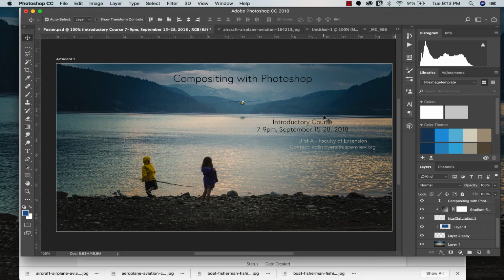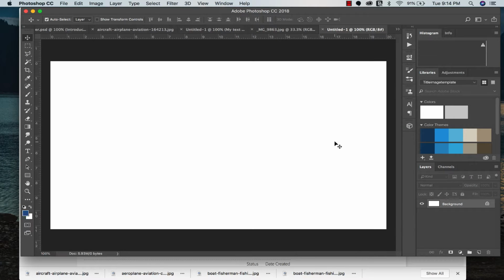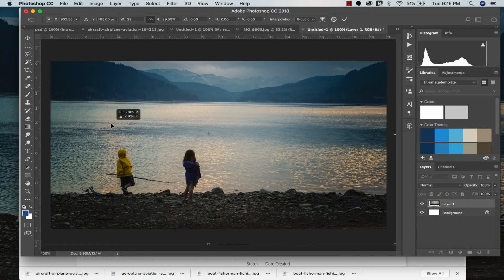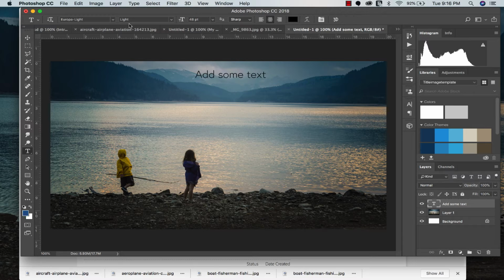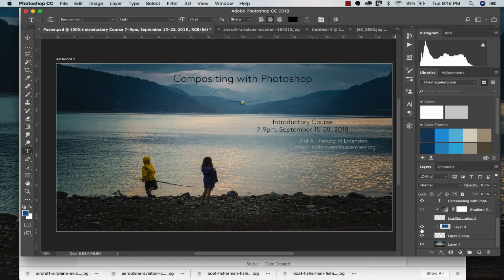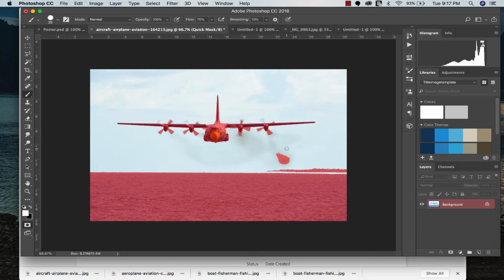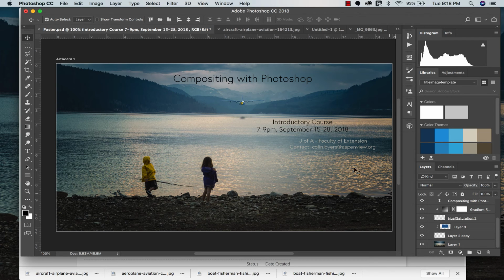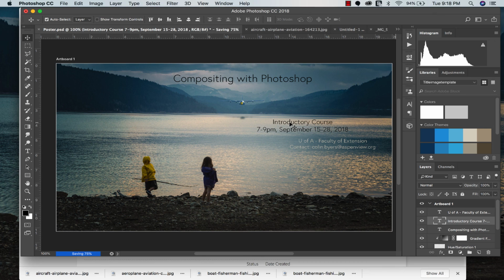Simple Poster for Adobe Course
Simple Poster design for an upcoming course - made for the Adobe Train the Trainer program 2018